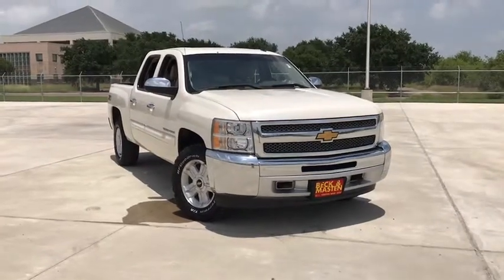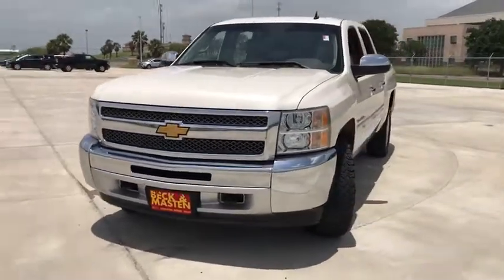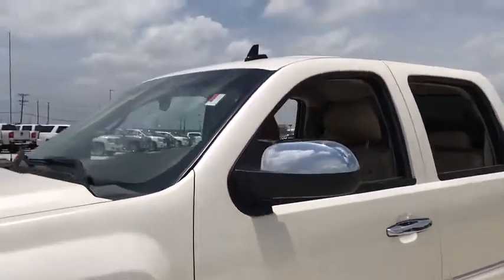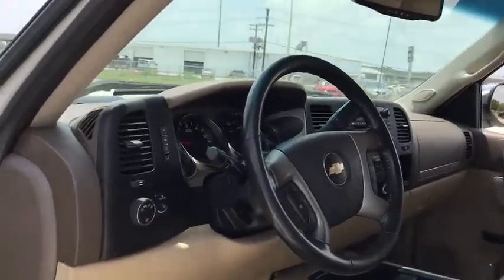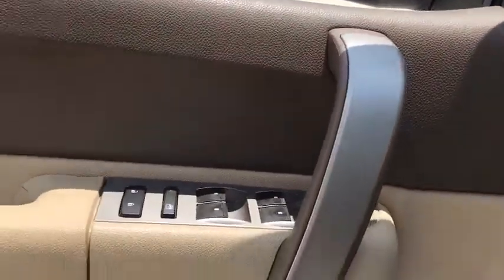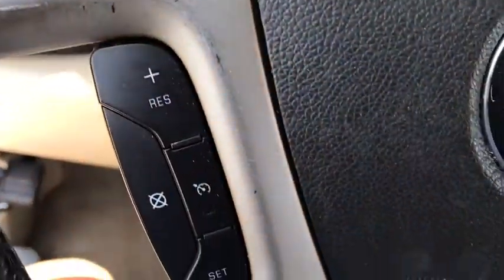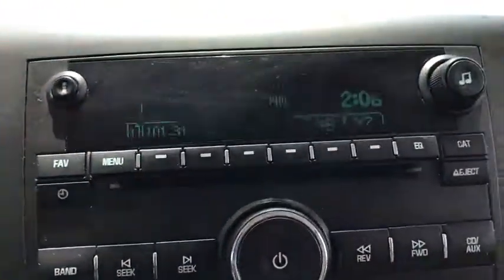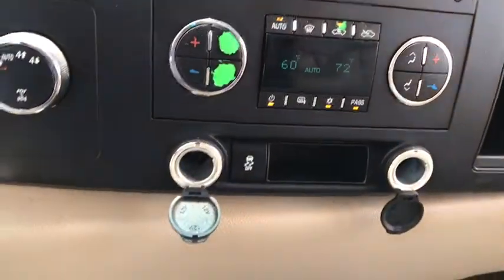2013 Chevrolet Silverado 1500 Corpus Christi, Kingsville, Alice, San Antonio, Robstown, TX F236158B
White Diamond Tricoat U 2013 Chevrolet Silverado 1500 available in Robstown, Texas at Beck & Masten GMC Buick Coastal Bend. Servicing the Corpus Christi, Kingsville, Alice, San Antonio, TX area.

New Price! White Diamond Clearcoat 2013 Chevrolet Silverado 1500 LT 4WD 6-Speed Automatic Electronic with Overdrive Vortec 5.3L V8 SFI VVT Flex Fuel 6-Speed Automatic Electronic with Overdrive, 4WD, light cashmere dark cashmere Leather.brbr#1 for 3 Reasons: Price, Selection, Repeat Business. Recent Arrival!brbrbrReviews:br  * If you like variety in your full-size pickup, the Chevy 2013 Silverado is a virtual quick-change artist. Numerous bed lengths, body configurations, axles and cabs are available from the Silverado options list, as are many interior upgrades and E85-compatible engines. Source: KBB.combr  * Smooth and quiet ride; comfortable seats; powerful V8 options. Source: Edmunds
LT1 Equipment Group,3.42 Rear Axle Ratio,Heavy-Duty Rear Automatic Locking Differential,17 x 7.5 6-Lug Chrome-Styled Steel Wheels,18 x 8 Aluminum Wheels,Front 40/20/40 Split-Bench Seat,Front Bucket Seats,Premium Cloth Seat Trim,6-Way Power Driver Seat Adjuster,AM/FM Stereo w/MP3 Compatible CD Player,AM/FM Stereo w/CD Player & MP3 Playback,SiriusXM Satellite Radio,Bluetooth For Phone,Color-Keyed Carpeting w/Rubberized Vinyl Floormats,Rear Vision Camera,All-Star Edition,LT White Diamond Edition,Solar-Ray Deep-Tinted Glass,Front License Plate Bracket,Locking Tailgate,Skid Plate Package,Heavy-Duty Handling/Trailering Suspension Package,Off-Road Suspension Package,Heavy-Duty Trailering Package (Retail),Heavy Duty Cooling Package,Electronic Autotrac Transfer Case,Remote Keyless Entry w/2 Transmitters,Power Windows w/Driver Express-Down,6-Way Power Front Passenger Seat Adjuster,Driver-Side Manual Lumbar Control Seat Adjuster,Power Door Locks w/Remote Keyless Entry,Body-Colored Bodyside Moldings,Dual-Zone Automatic Climate Control,Floor Console w/Dual Cup Holders,Driver & Front Passenger Illuminated Visor Mirrors,Heated Power-Adjustable Black Outside Mirrors,Inside Rear-View Mirror w/Rear Camera Display,Heavy-Duty Air-to-Oil External Engine Oil Cooler,Heavy-Duty Auxiliary External Transmission Oil Cooler,Leather-Wrapped Steering Wheel,EZ-Lift Tailgate,Steering Wheel Mounted Audio Controls,6 Speaker Audio System Feature,Chrome Grille Surround,Emergency communication system: OnStar Directions & Connections,6 Speakers,Air Conditioning,Electronic Stability Control,Tachometer,Voltmeter,ABS brakes,Bodyside moldings,Bumpers: chrome,CD player,Delay-off headlights,Driver door bin,Driver vanity mirror,Dual front impact airbags,Dual front side impact airbags,Front anti-roll bar,Front reading lights,Front wheel independent suspension,Fully automatic headlights,Heated door mirrors,Illuminated entry,Low tire pressure warning,Occupant sensing airbag,Outside temperature display,Overhead airbag,Overhead console,Panic alarm,Passenger door bin,Passenger vanity mirror,Power door mirrors,Power steering,Power windows,Radio data system,Rear reading lights,Rear seat center armrest,Rear step bumper,Remote keyless entry,Security system,Speed control,Split folding rear seat,Tilt steering wheel,Traction control,Trip computer,Variably intermittent wipers,Compass,Front Center Armrest w/Storage,AM/FM radio: SiriusXM,Turn-by-turn navigation directions: OnStar Turn-by-Turn Navigation